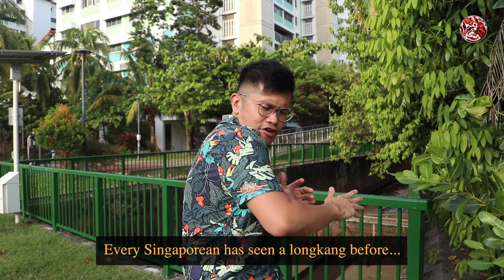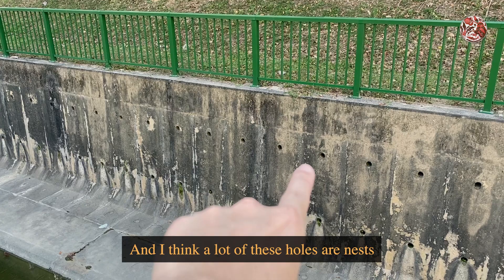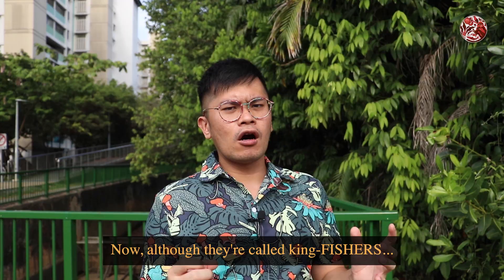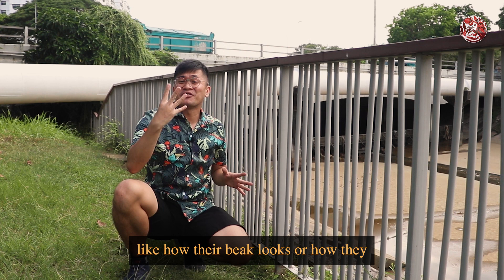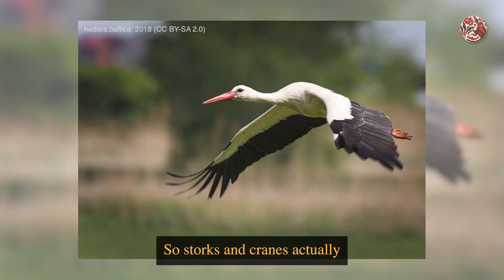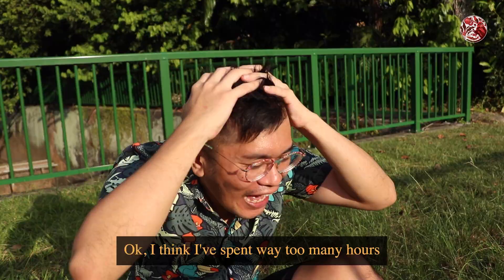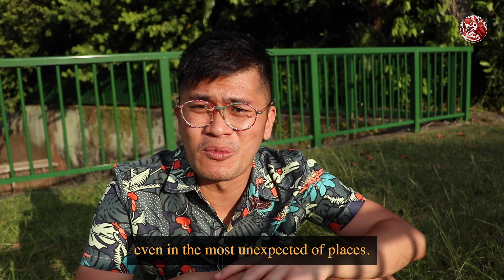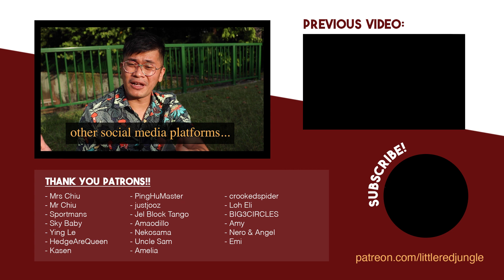Caught Fish-Handed!! | Animals in our Drains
Every Singaporean lives beside a drain, but how much do we know of the biodiversity that live inside of these longkangs? In this episode, we uncover some of the unexpected animals you can possibly find in our drains - like herons, otters, and many more!!

The effects of an invasive species like the Red-Eared Sliders

Written, Filmed and Edited by:
Fang Shawn